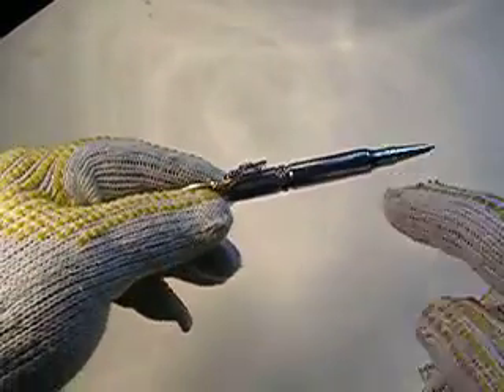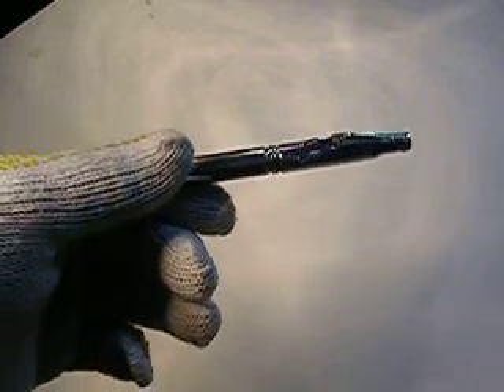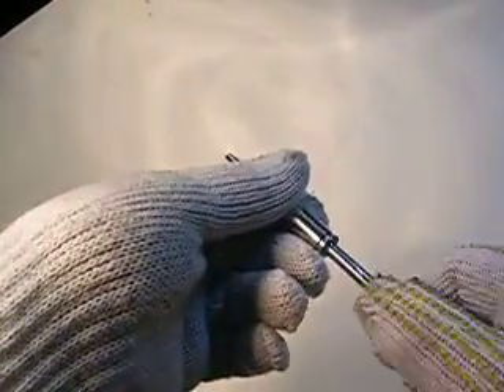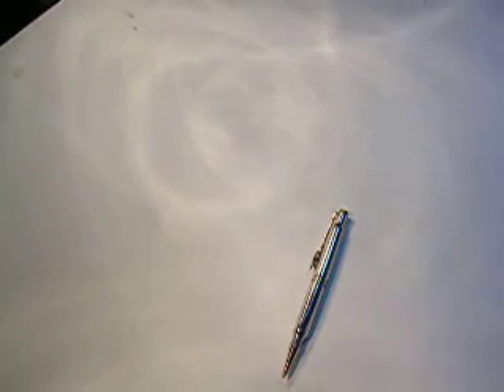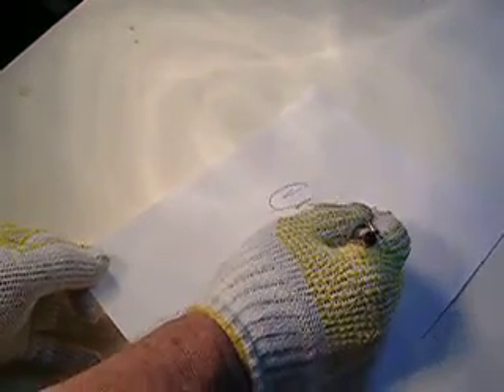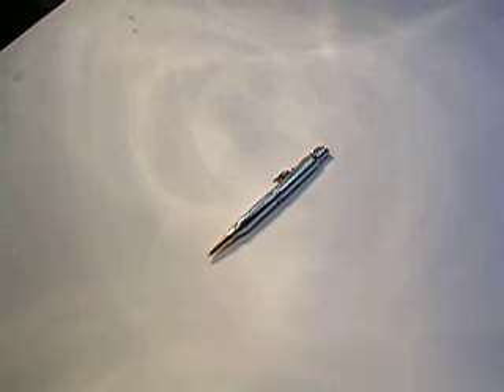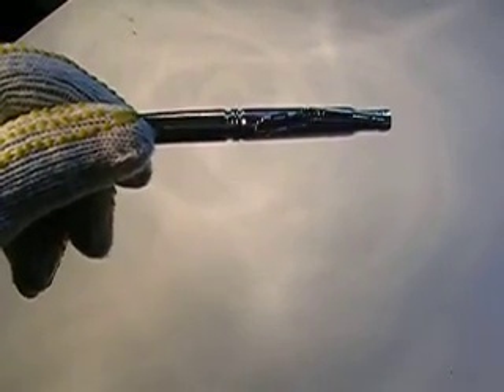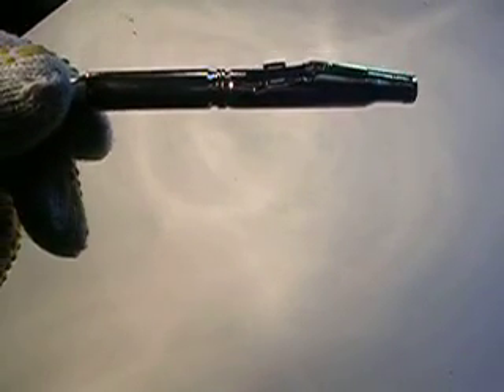Pen ballpoint rifle Chevrolet bullet shell hunter see ebay item #350242632252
This pen is made from 2 new brass rifle shells, but heavily nickle plated.  Pocket clip is in the shape of a lever action rifle, with Chevrolet emblem on it.  Pocket clip is really gold plated.  Tip is gold plated.  Satisfaction guaranteed or your purchase price will be cordially refunded upon return of merchandise.